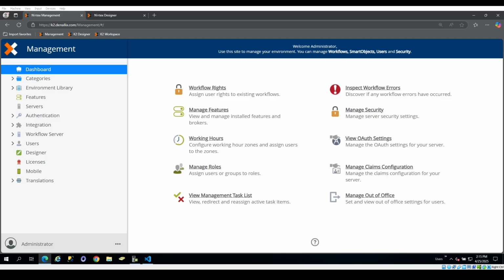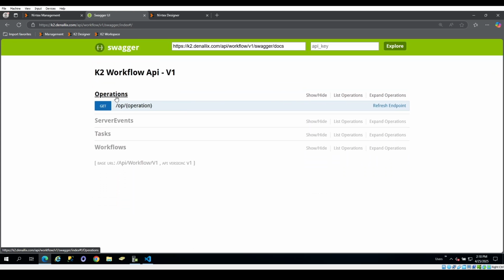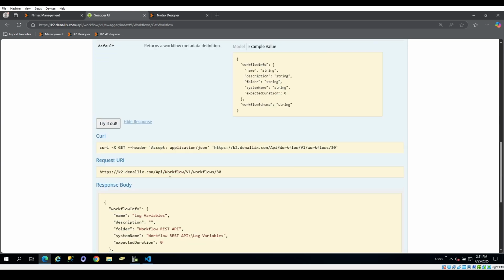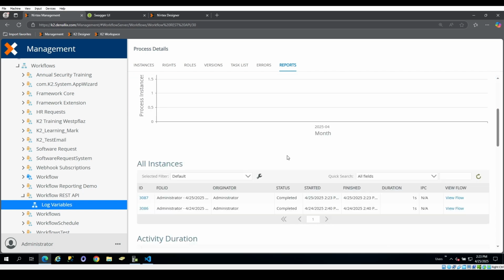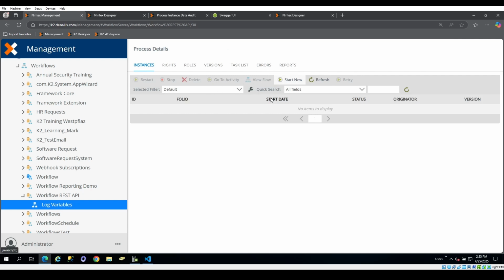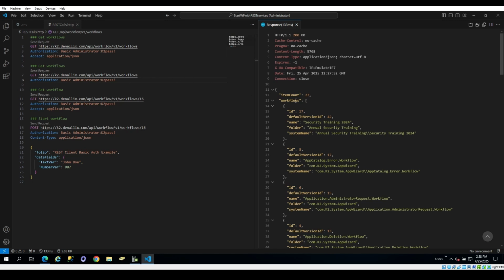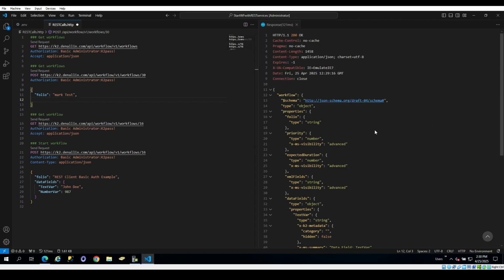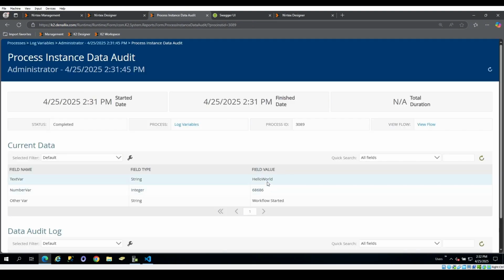Nintex Automation K2: Start a Workflow via the REST API (with VS Code Demo)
In this video, we walk through how to start a Nintex Automation K2 workflow using the **Workflow REST API** — all from inside **Visual Studio Code** with the REST Client extension.

🔧 You'll learn how to:
- Enable the Workflow REST API in K2
- Get workflow definitions via the API
- Start a workflow instance with custom data
- Use `.http` files for easy testing

✅ Tools used:
- Nintex K2 Five (5.8)
- VS Code REST Client Extension
- Basic Authentication setup